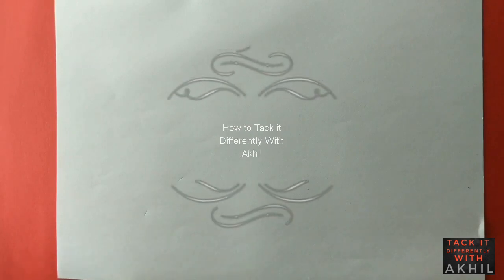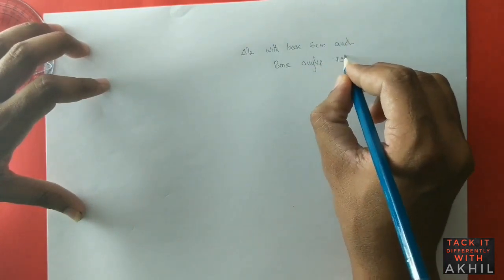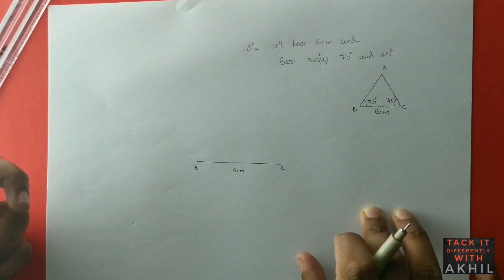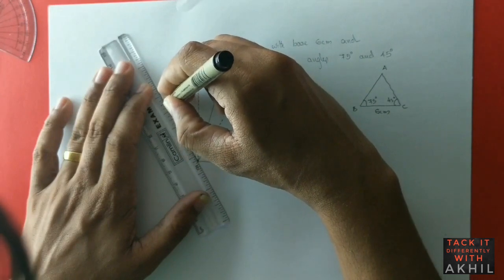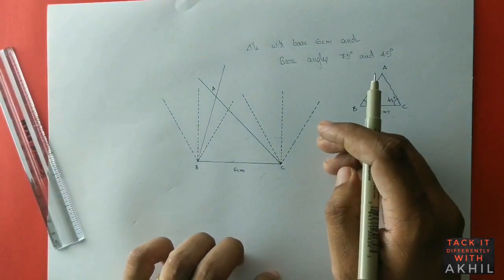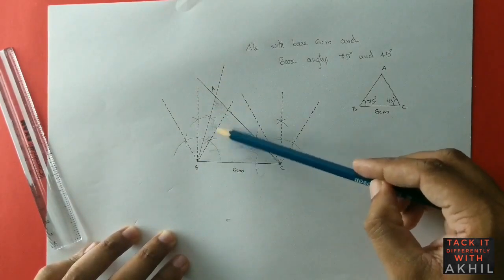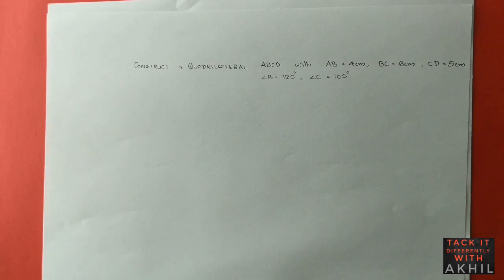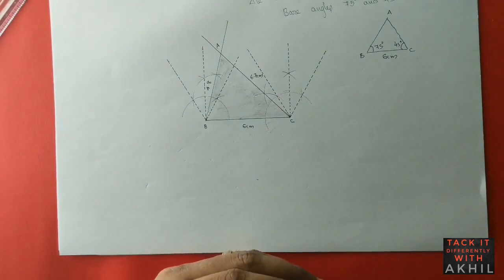Chapter 1: How to Construct Perfect Polygons Involving Angles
this is how to construct polygons(triangles, quadrilaterals etc) which involves standard angles.
this is not a shortcut but instead is like using cheat code while playing games